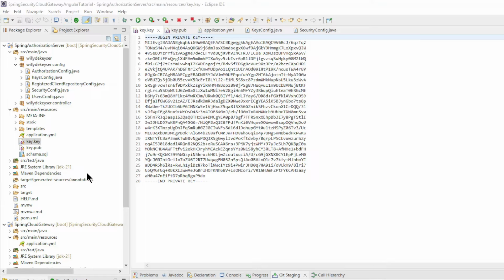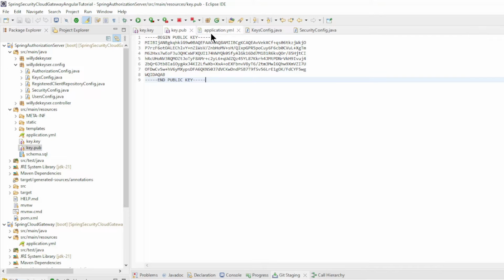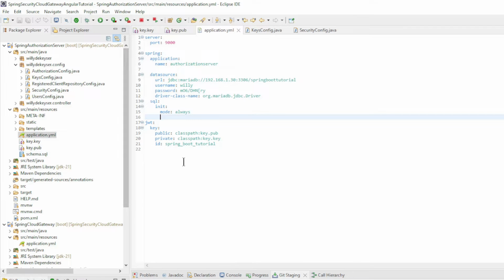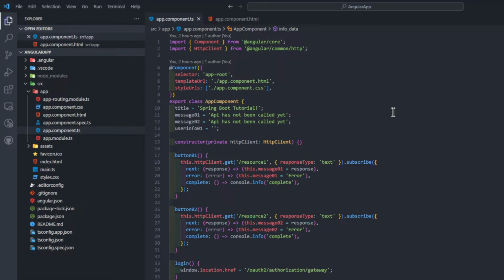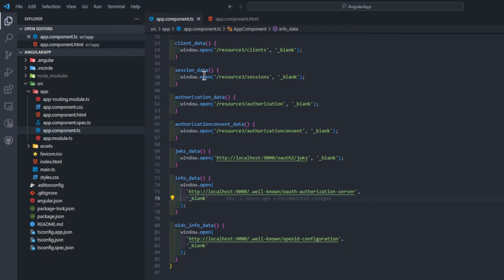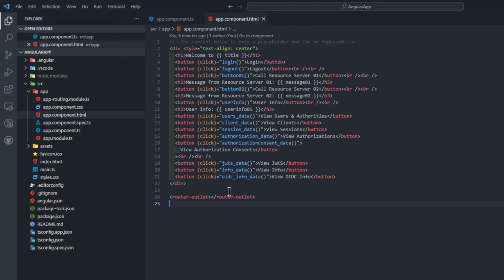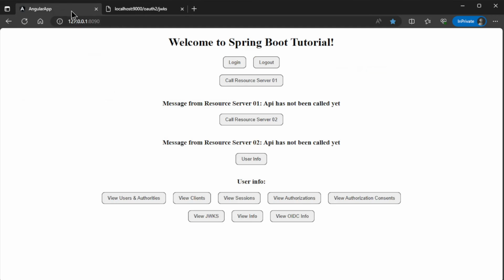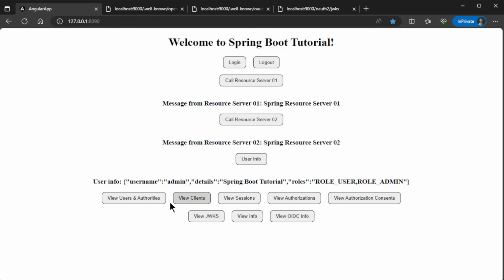Spring Authorization Server - Spring Cloud Gateway - Angular App Setup - Keys Config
Angular App
JdbcUserDetailsManager - Save Users to a Database
JdbcRegisteredClientRepository - Save Clients to a Database
Login & Logout
PKCJDBC Sessions
JdbcOAuth2AuthorizationService - Save Authorization to a Database
JdbcOAuth2AuthorizationConsentService - Save Authorization Consent to a Database
Keys Config

Github:
Spring Boot: